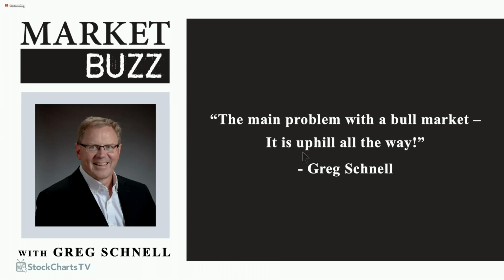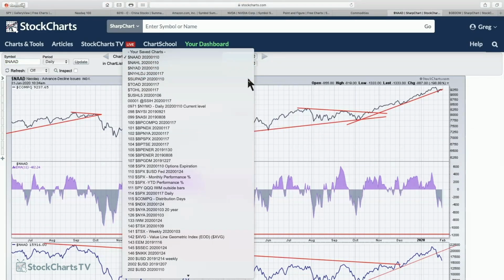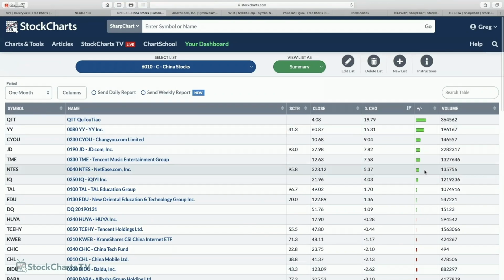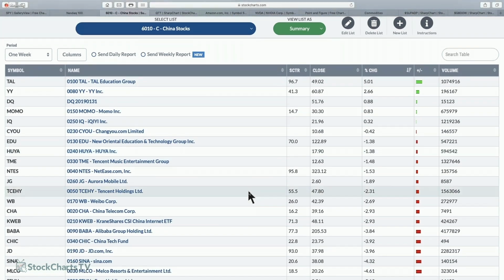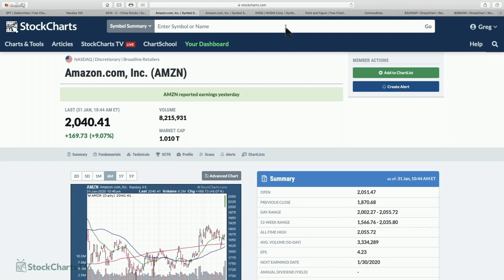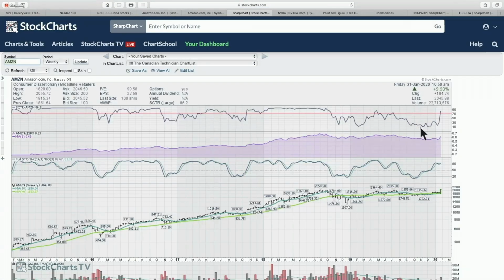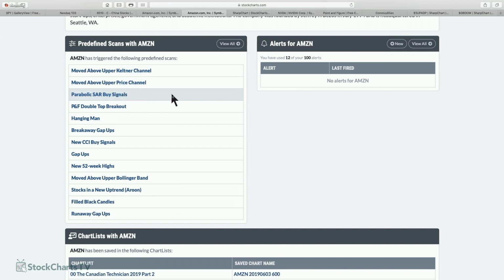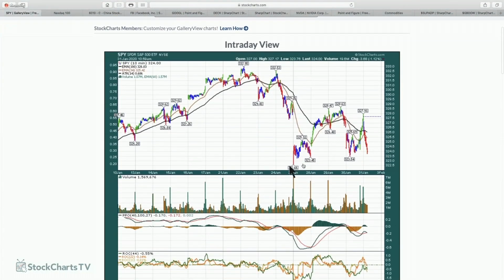When Will The Coronavirus Lows Turn Up? | Greg Schnell | Market Buzz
Greg focuses on getting prepared for the eventual bottom that may come with the Coronavirus and discusses the new StockSummary feature

Market Buzz is a technical analysis show that focuses on longer term weekly charts and setups. Greg reviews the current situation of the different asset classes when change is afoot enabling investors to be aware of changes in trend. Greg will do industry drill downs to help uncover some stocks that may not be widely covered in the media.

Watch Greg Live on StockChartsTV Wednesdays and Fridays at 10:30 AM Eastern